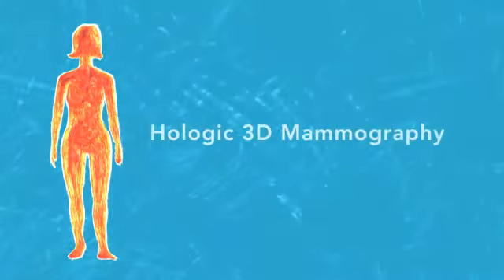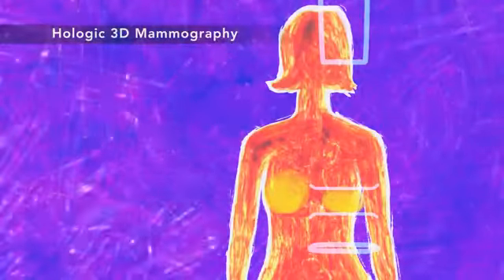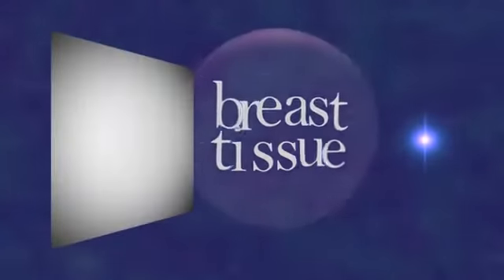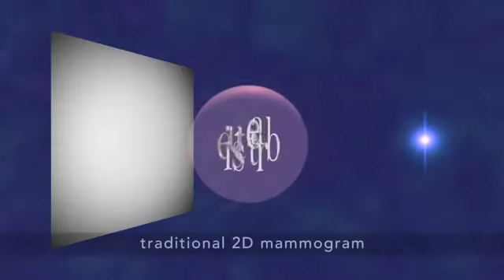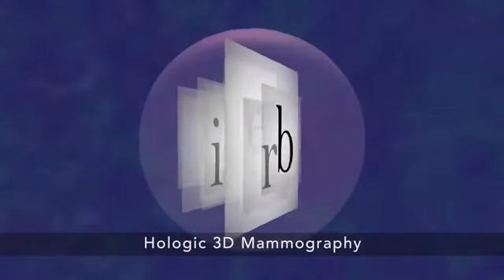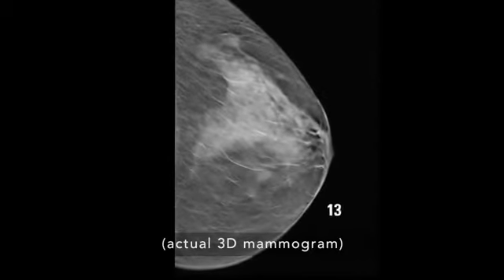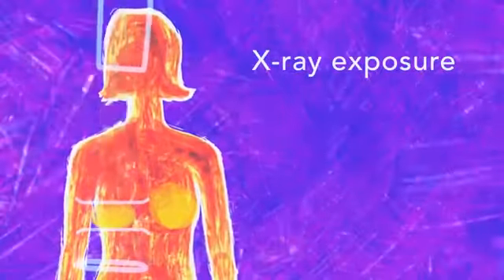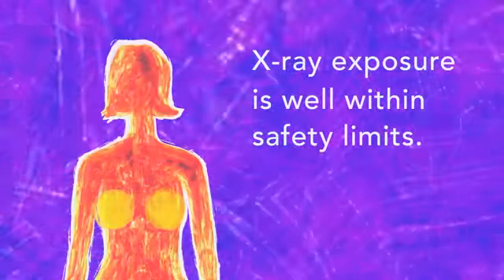Hologic 3D Mammography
Learn about Hologic 3D Mammography at Women’s Pavilion of South Mississippi.

Transcript
there's a new tool in the fight against
breast cancer it's called hologic 3d
mammography 3d mammography is a new kind
of breast exam it looks and feels like a
regular mammogram only it takes a few
seconds longer for each view that's
because the x-ray arm swings over your
breasts gathering enough extra
information to create a
three-dimensional image set so now the
doctors can see and search through your
tissue in one millimeter layers why is
this a good thing well a traditional 2d
mammogram shows all the breast tissue at
a glance that means one feature can hide
in the shadow of another so it might
look like there's cancer where there
isn't any or there could be a tiny
cancer we just can't see
3d mammography is different because it
shows your tissue in very thin layers
almost like turning pages in a book that
makes it easier for doctors to see if
there's anything to be concerned about
there's less chance for a cancer to hide
behind overlapping tissue
it also means there's less chance your
doctor will call you back later for a
clearly now and yet for all the extra
clarity of brings your x-ray exposure is
only about the same as a traditional
mammogram done on film that's well
within the safety limits set by the
health authorities we can't prevent
breast cancer but if we find it early
enough we can stop it before it stops
you 3d mammography is one more tool to
make early detection even earlier